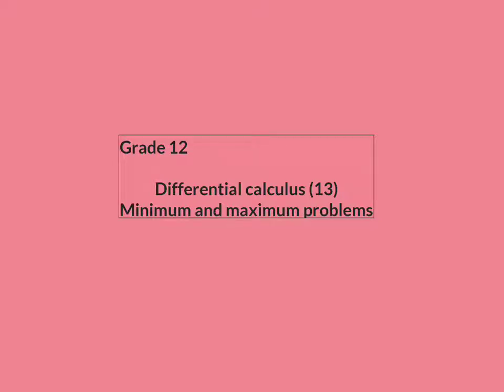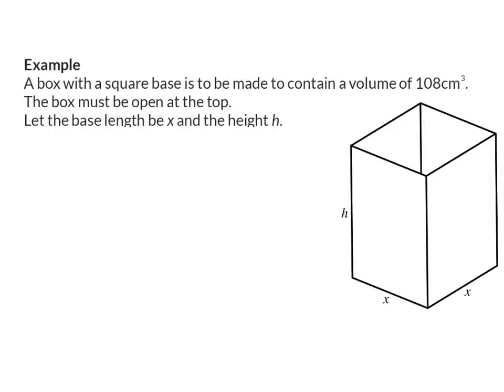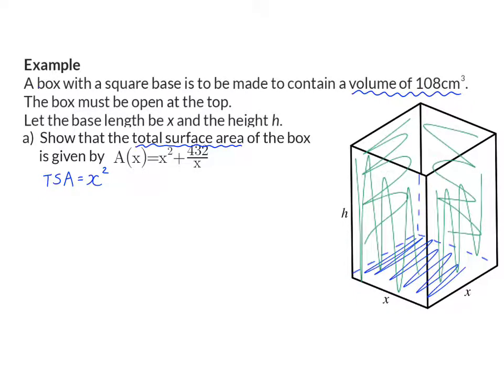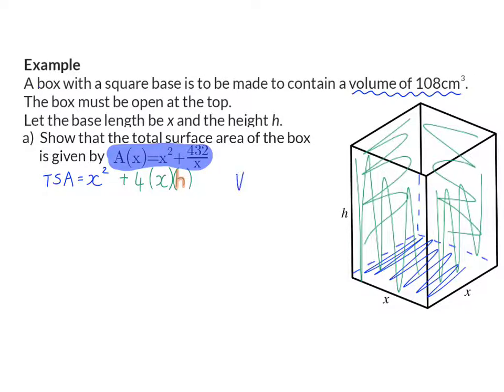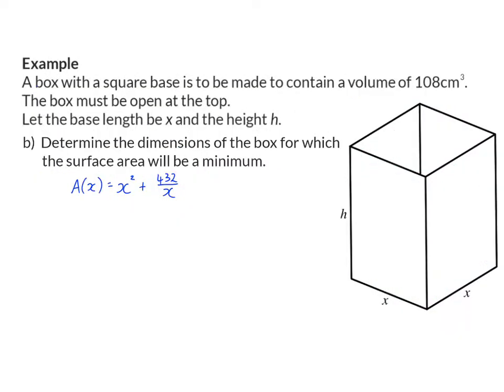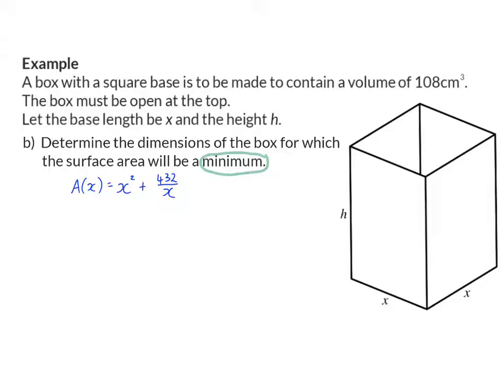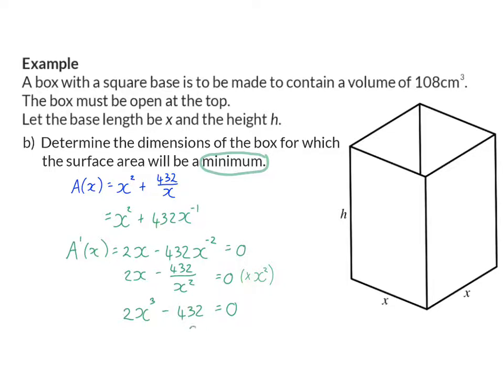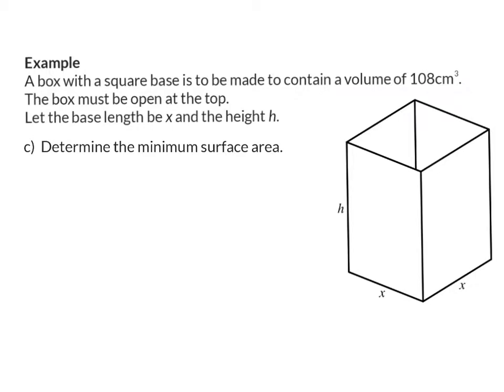16 Minimum and maximum problems